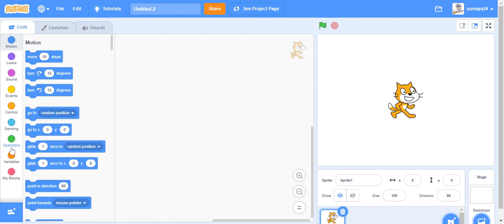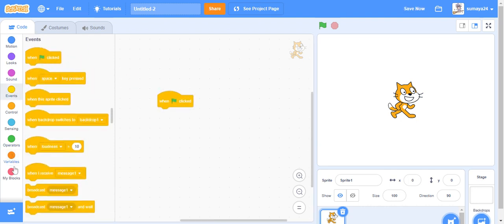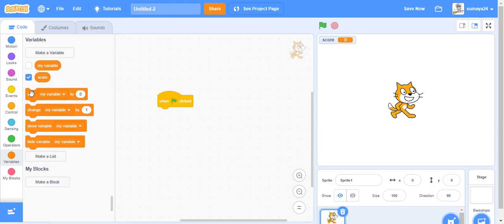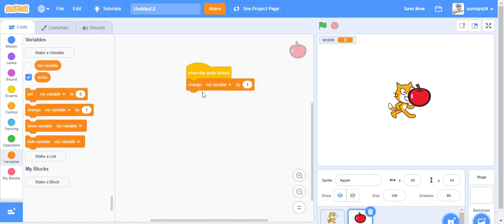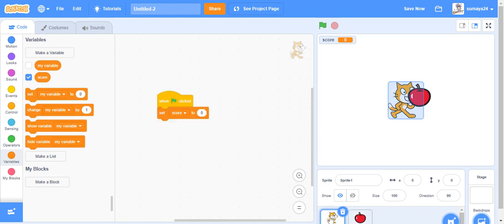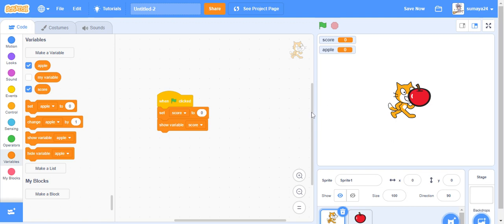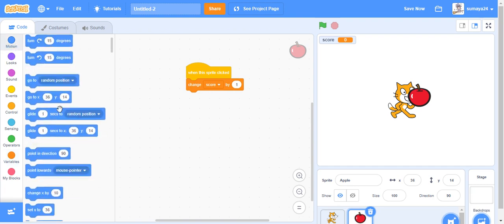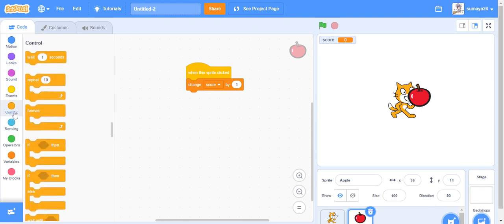6 episode- variables in Scratch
Hi its me Sumaya. This is the last video on our learning journey! I will now show tutorials and buildings and projects I have created.